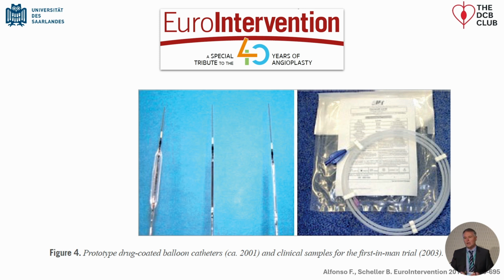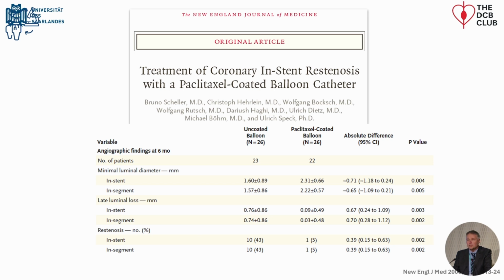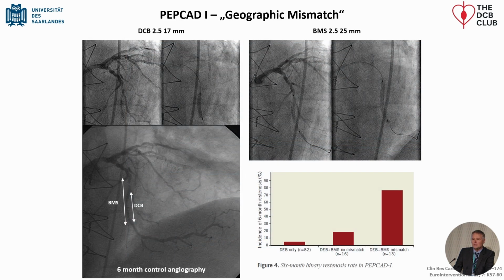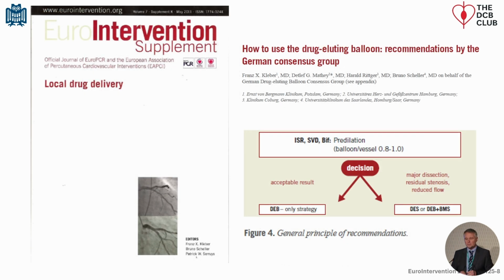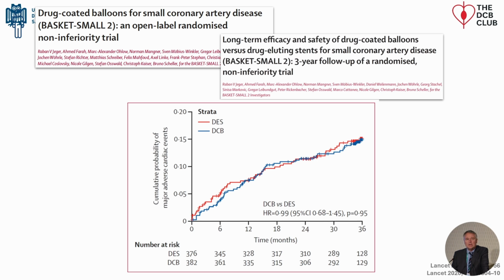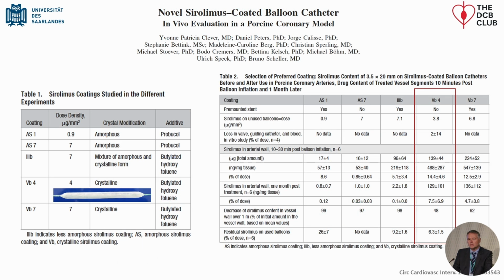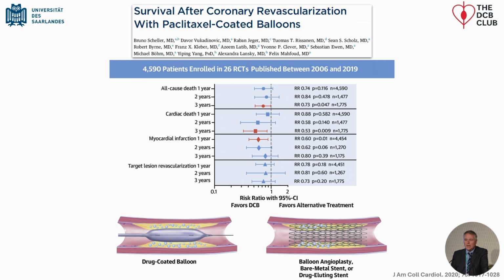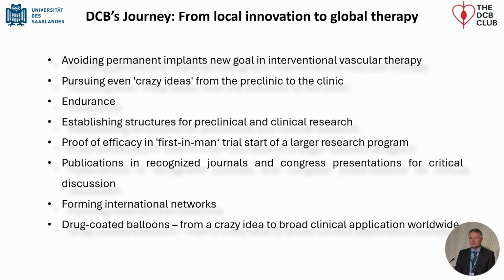Session 3: BBRAUN - DCB’s Journey: From local innovation to global therapy – Bruno Scheller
DCB Club 2025 - 7th & 8th November 2025 - Berlin, Germany

Session 3 - BBRAUN - BBraun DCB unplugged – Stories from the past and glimpse into the future

1. Opening Remarks – Bruno Scheller

2. DCB’s Journey: From local innovation to global therapy. A deeper look into the development and worldwide spread of DCB technology – Bruno Scheller